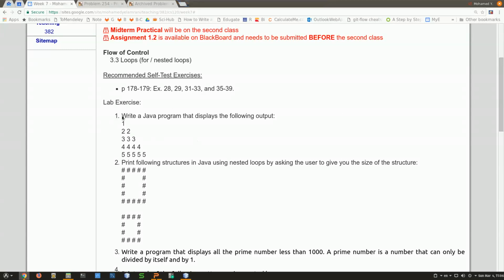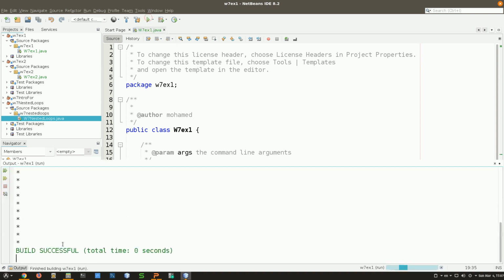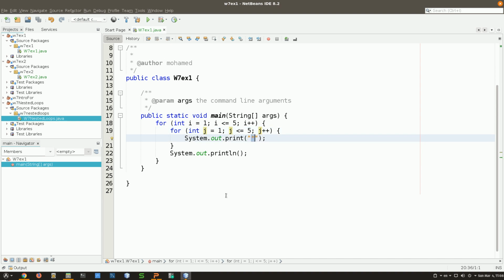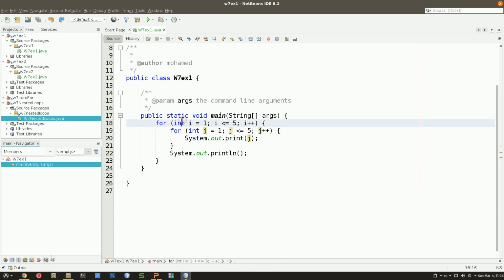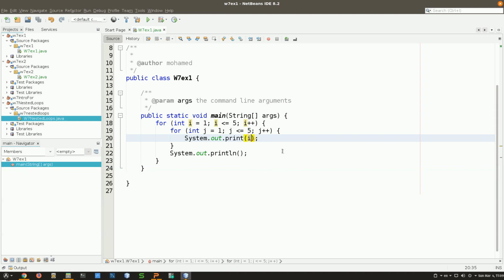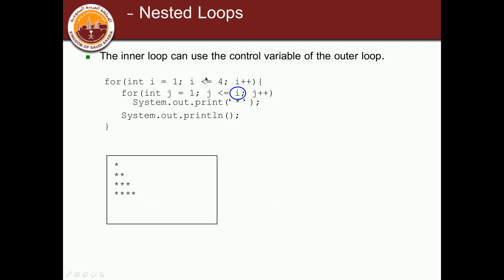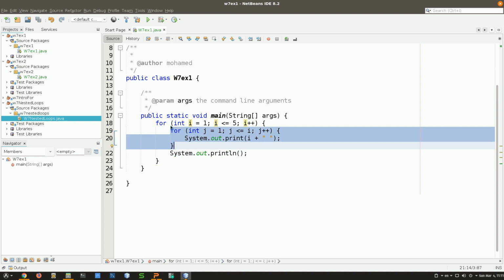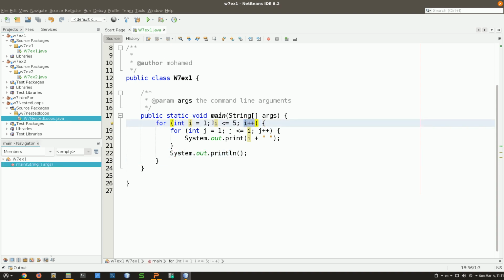382 cs120-101 nested loops Week 7 Ex 1